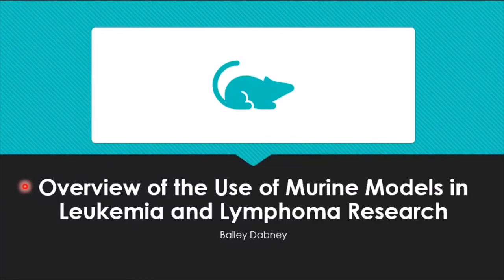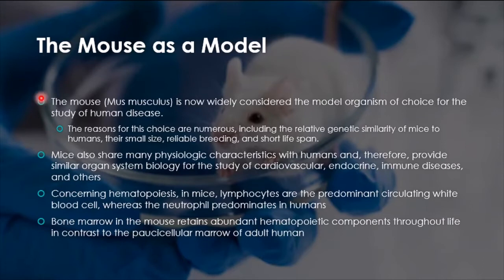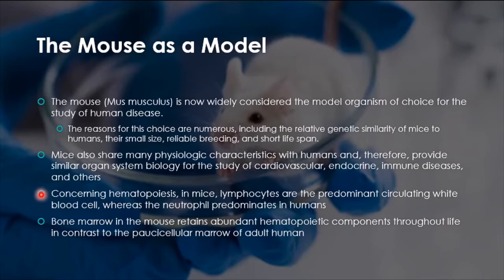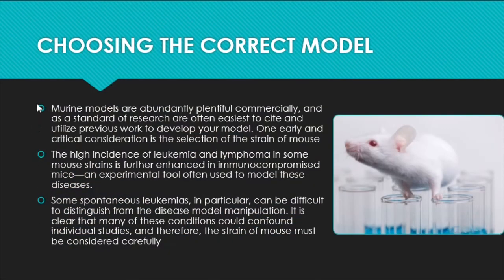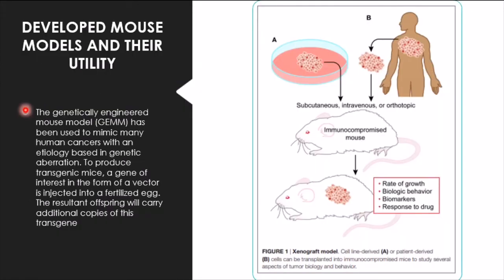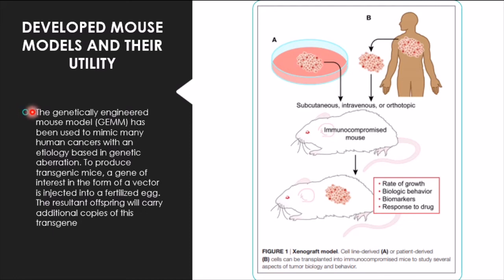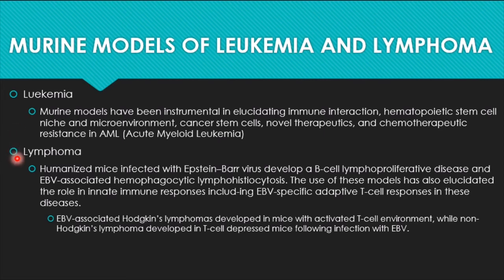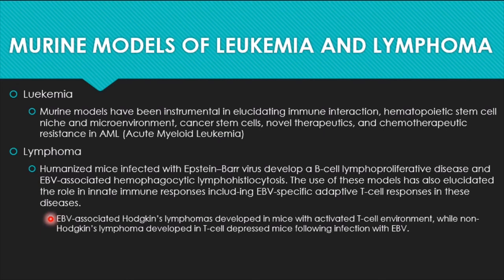Overview of the Use of Murine Models in Leukemia and Lymphoma Research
Special topics in biology